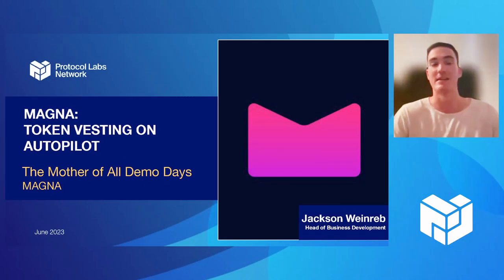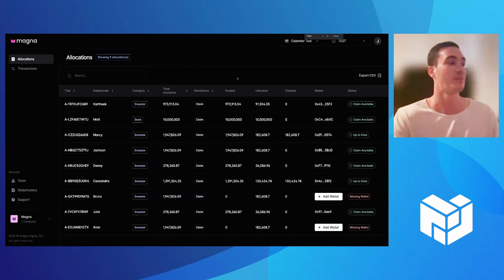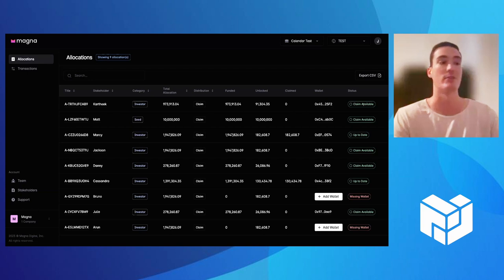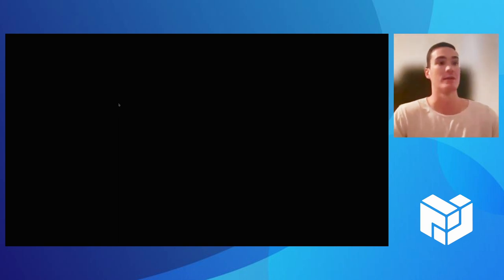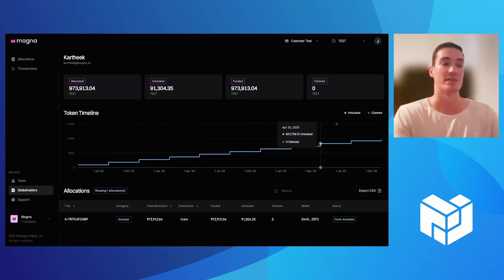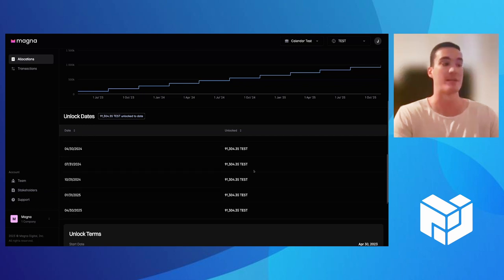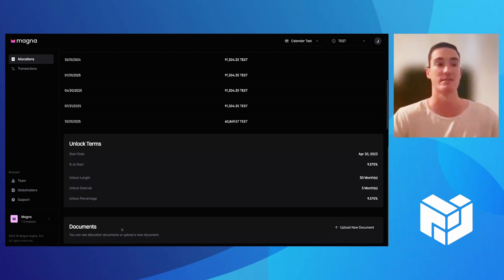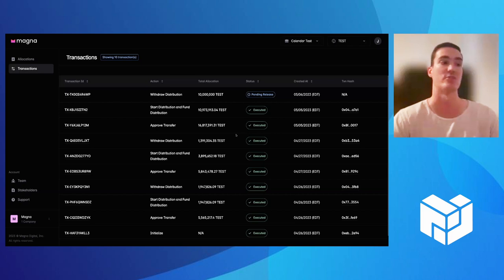Magna (PL Company) - Token Vesting on Autopilot (PL EngRes Demo Day - June 2023)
Demo sessions can be done in the format of a live demo, showcase of anything shipped and any other kind of achievement that feels worth sharing with the group. This cross pollination opportunity helps folks learn about what others are doing and ask questions on how they did it. Demo Days can also be used as a goal post for delivering all the sprints results on time, and ensuring they are understandable and usable.

You can also follow along with PL EngRes WG priorities and progress in realtime on our public Notion

Protocol Labs Network - Magna
Presenter: Jackson Weinreb - Business Development